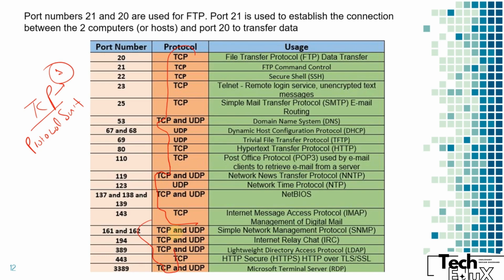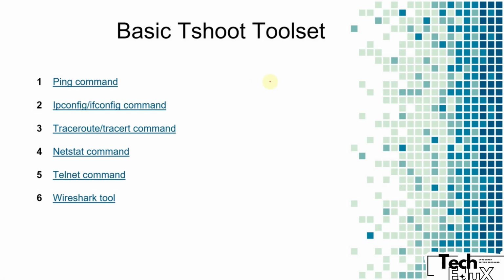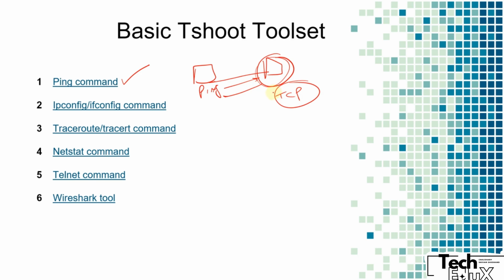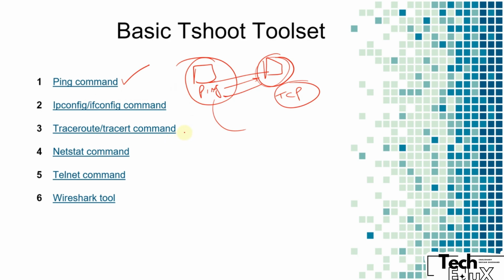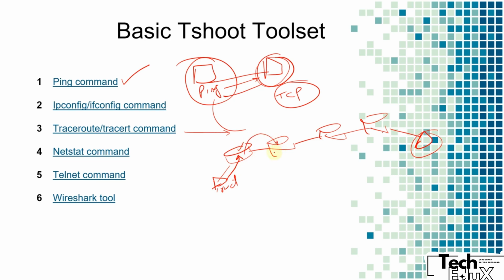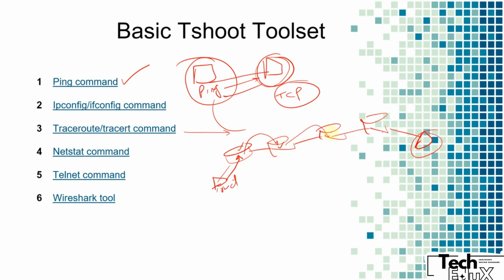Common TCP Problems and Fixes Explained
In this video, you’ll learn how to troubleshoot common TCP (Transmission Control Protocol) issues in networking and cybersecurity environments.

TCP is responsible for reliable communication between devices, and understanding how to diagnose TCP problems is an essential skill for IT and cybersecurity professionals.
📌 This video is part of the Cybersecurity Networking Fundamentals course.